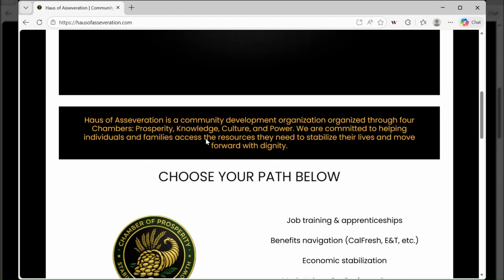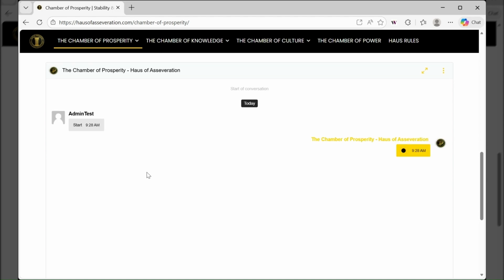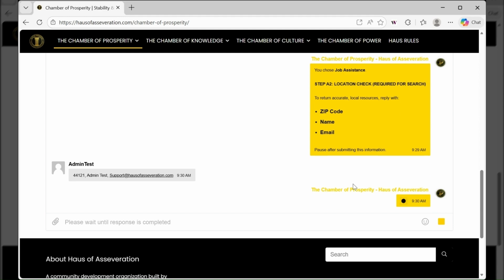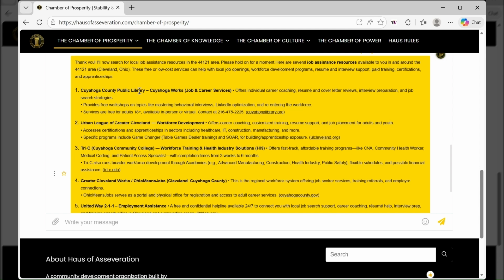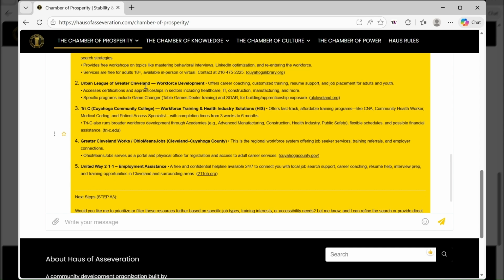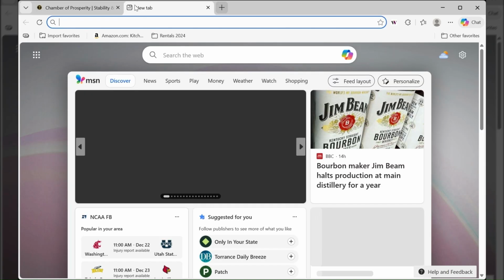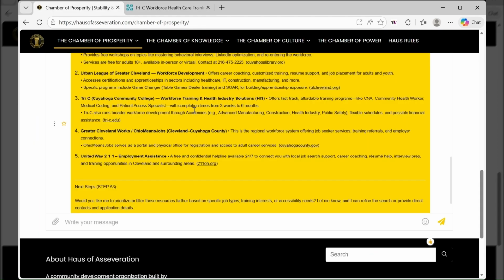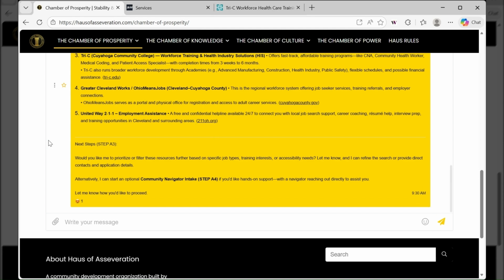Need Job Assistance? Find Local Help in 5 Minutes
If you’re looking for job placement assistance, workforce support, or help finding employment resources in your area, this video walks you through how to use the Haus of Asseveration’s Chamber of Prosperity step by step.

In this screen recording, I show exactly how our AI-powered system helps you find real, local job assistance based on your ZIP code — and how you can request personalized support from a Community Navigator if you need it.

How the Chamber of Prosperity Works

Scroll down and click the Chamber of Prosperity seal

Enter your name in the chatbot or sign up for a free account

Type “start” and follow the prompts

Choose Job Assistance

Enter your ZIP code to receive immediate, location-based resources

Optional: Request a Community Navigator for customized job support

Once requested, a Community Navigator will reach out within 7 business days or less.

Local job placement and workforce development programs

Training, certification, and apprenticeship opportunities

Direct links to employment resources near you

Optional one-on-one guidance from a Community Navigator

The Chamber of Prosperity is built on a simple principle:
stability first, economic growth second.

If you need job help, you’re not behind — you’re in the right place.